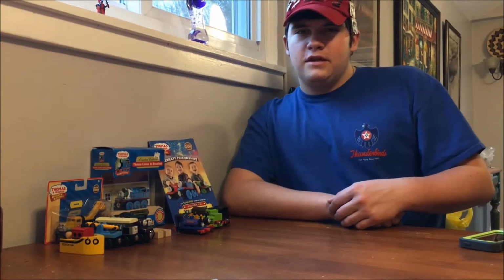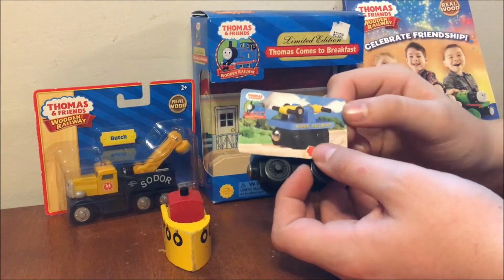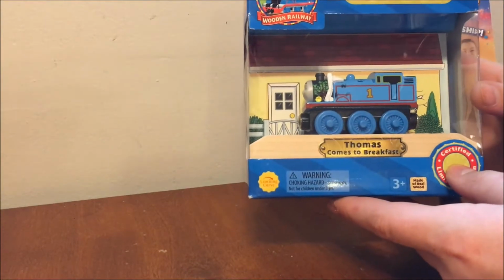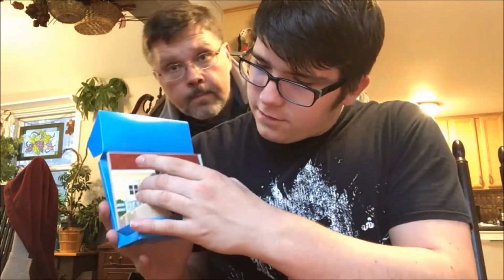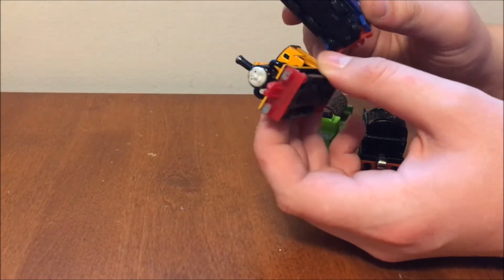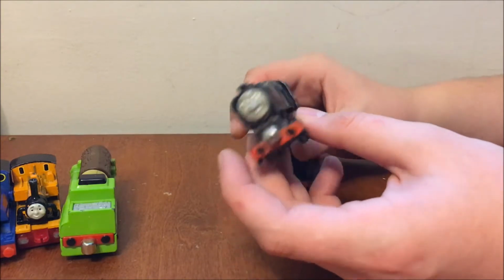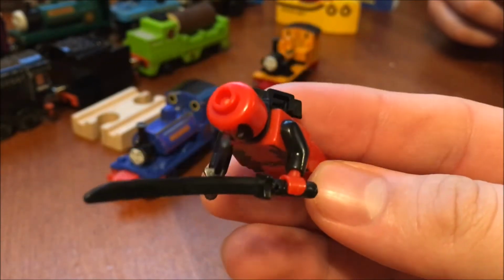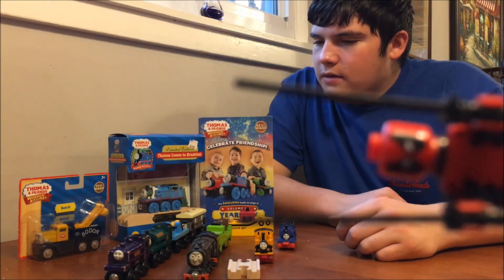The 50th Amherst Railroad Train Show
We saw lots of train things, and we bought lots of things too!!!